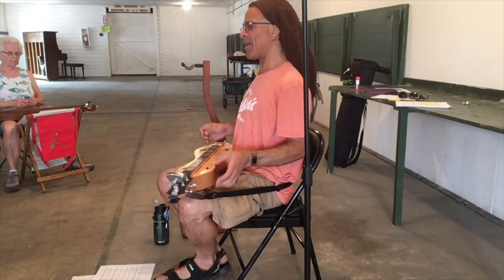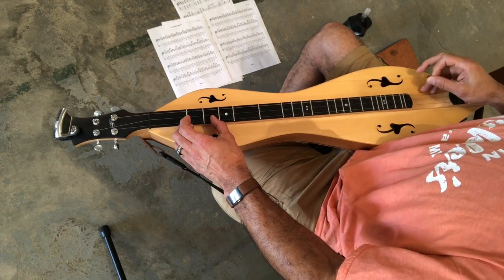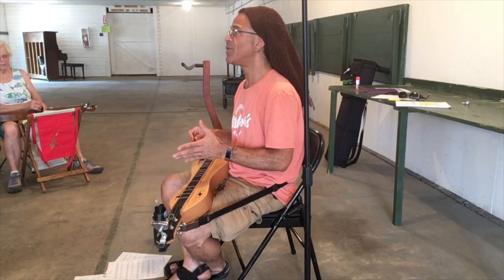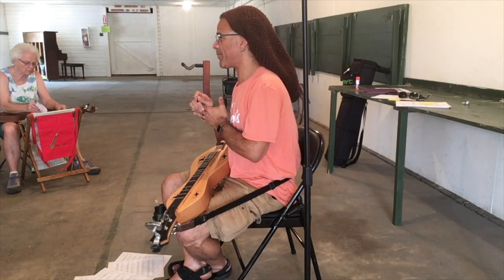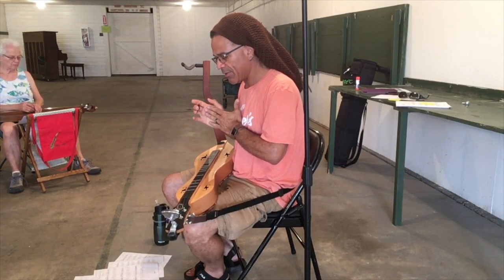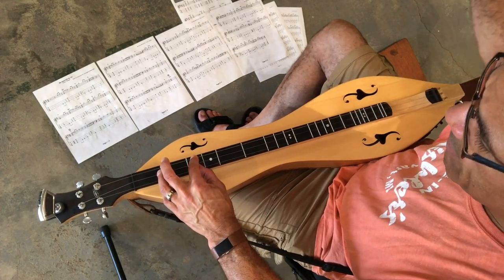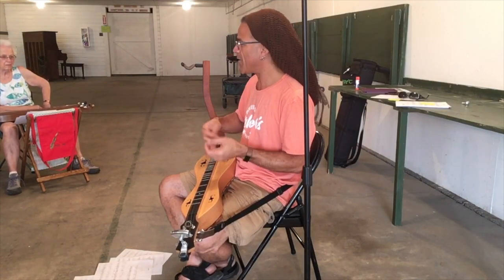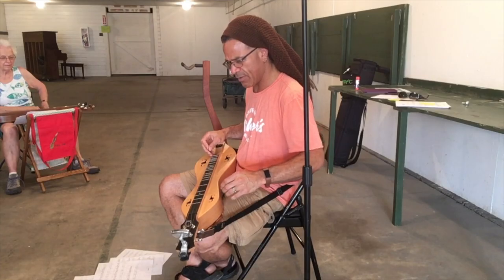Dulcimerica with Bing Futch - Episode 402 - "Intermediate: Repertoire" - Mountain Dulcimer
The next segment from The Evart Sessions features cross-picking warm ups and a study of “My Heart Will Go On” from “Titanic.”

Send in a short video of you with your mountain dulcimer saying "Welcome To Dulcimerica!" and it'll get included in the intro to the show!